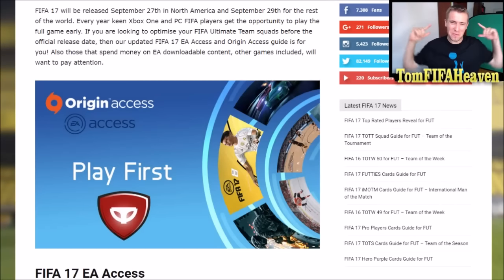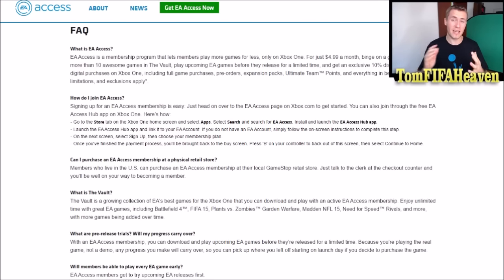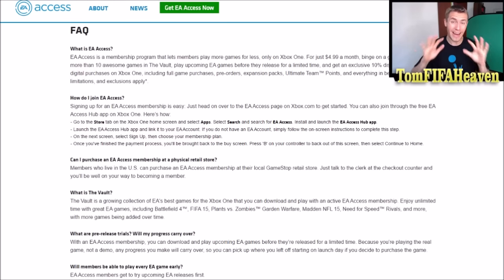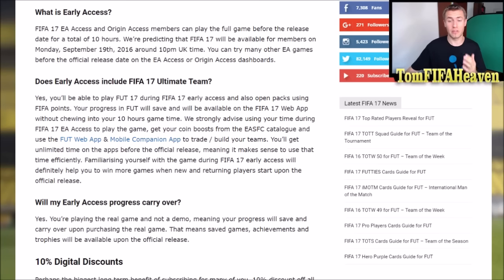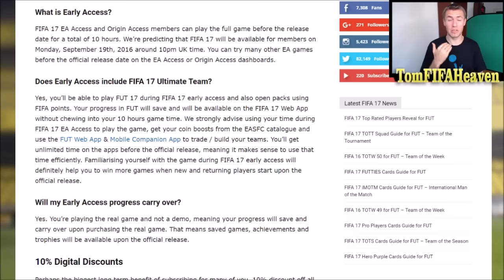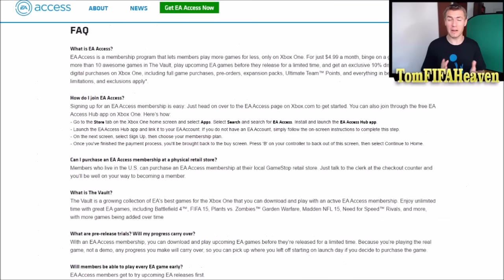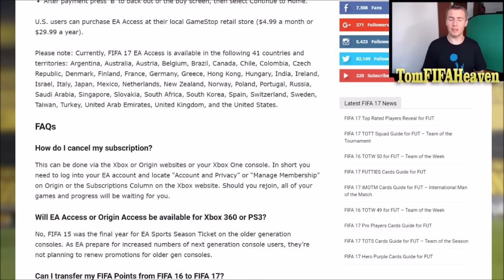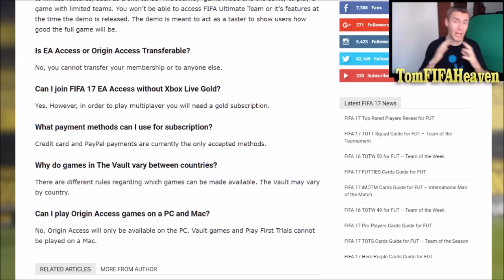HOW TO DOWNLOAD FIFA 17 FULL GAME EARLY!! - 7 DAYS EARLIER THAN OFFICIAL RELEASE - EARLY ACCESS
►HOW TO DOWNLOAD FIFA 17 FULL GAME EARLY!! - 7 DAYS EARLY

I upload daily FIFA 16 Career Mode & Football videos too!

You can find these Series on my channel:

Football Analysis, Transfer News & Match Analysis Videos
Dortmund Career Mode
Bournemouth Career Mode
Napoli Career Mode
My Player Career Mode
FIFA 16 Challenges & Forfeit FIFA
Ultimate Team Road to Glory & Squad Builders
Road to Glory Career Mode
Epic Fails, Funny Moments